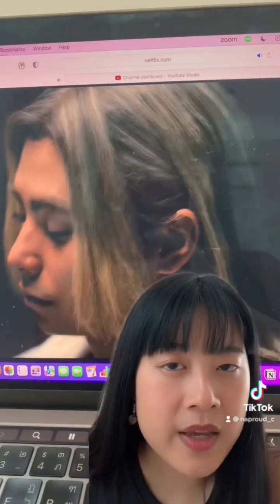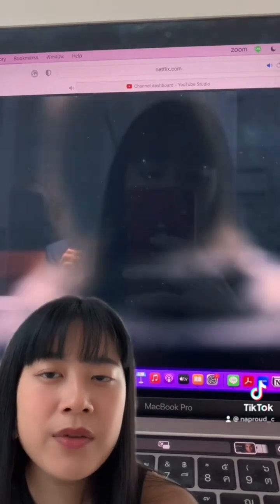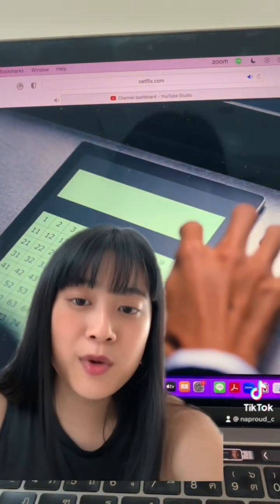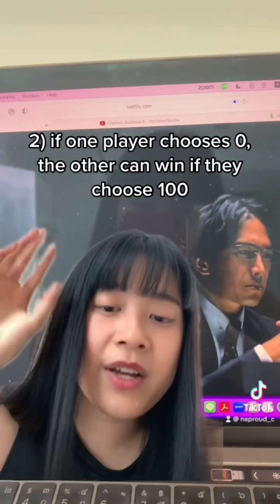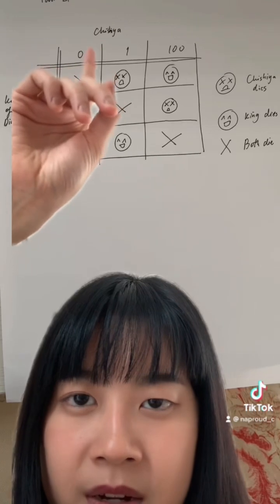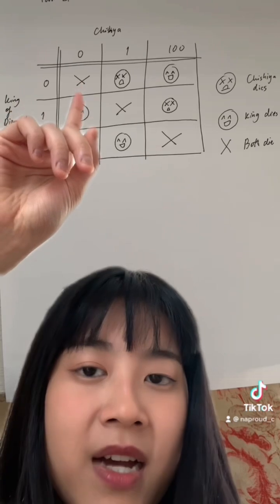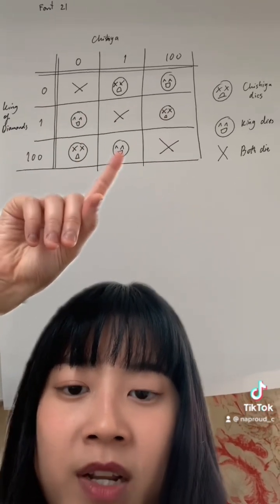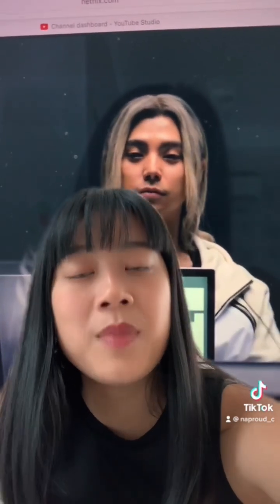explaining how chishiya wins the aliceinborderland king of diamonds game with math